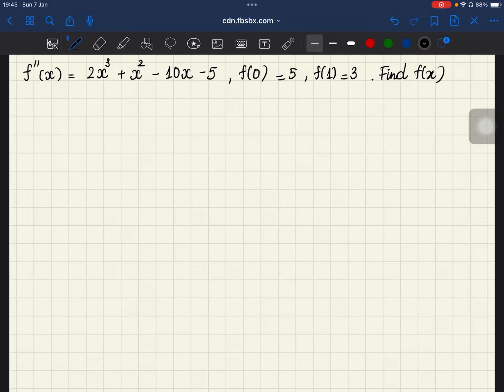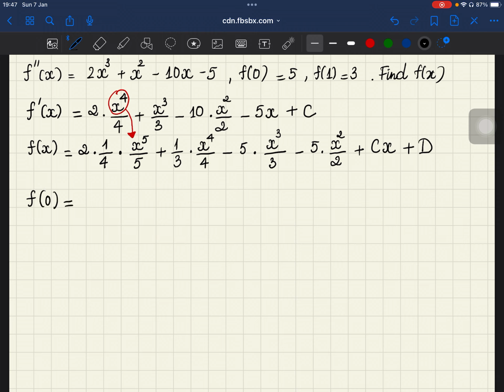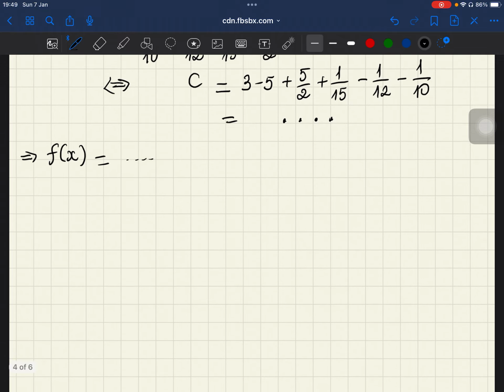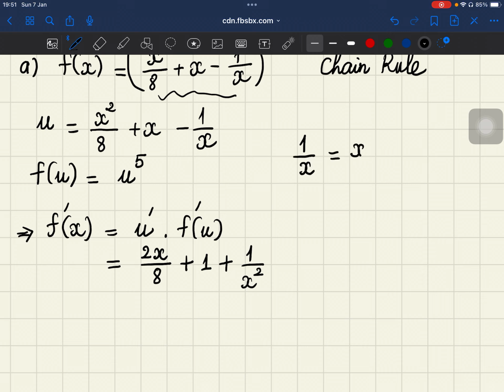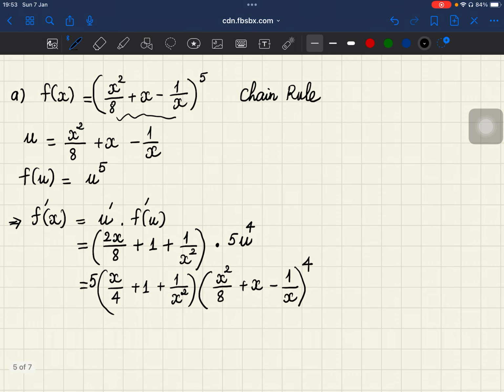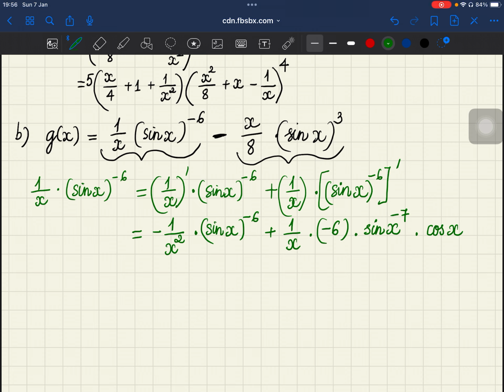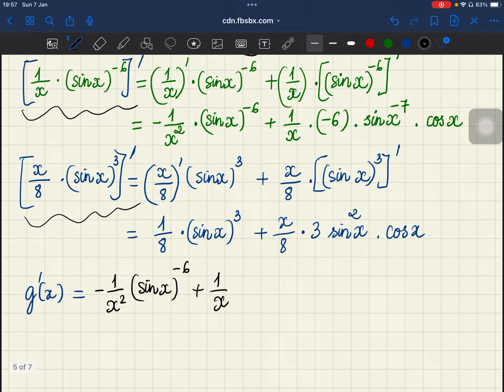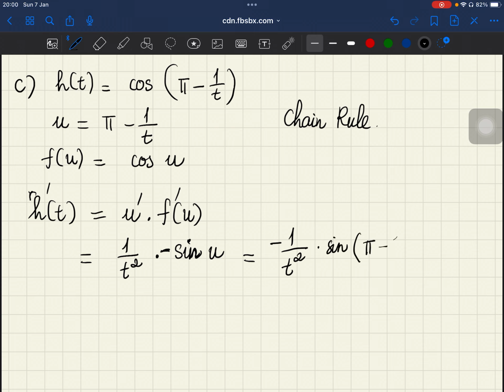Calculus 1 - Derivative - Question 2&3